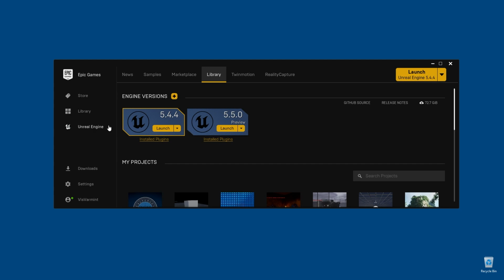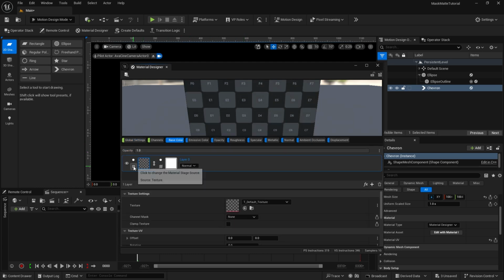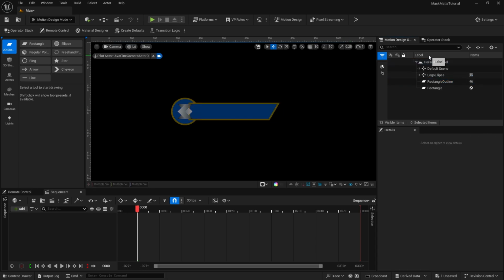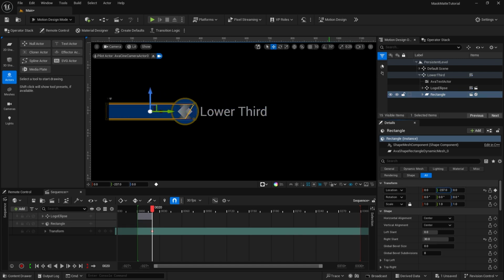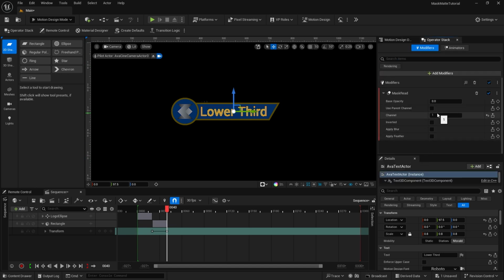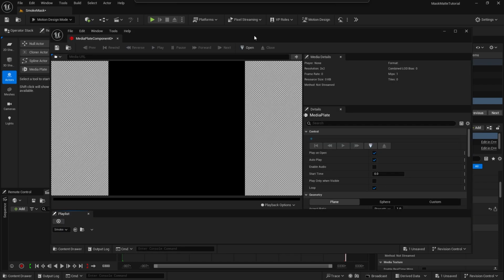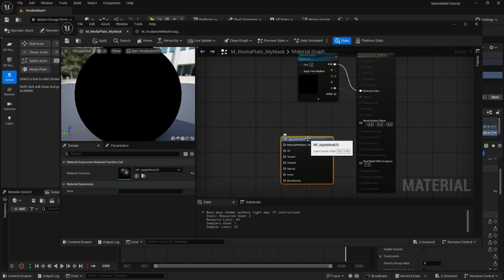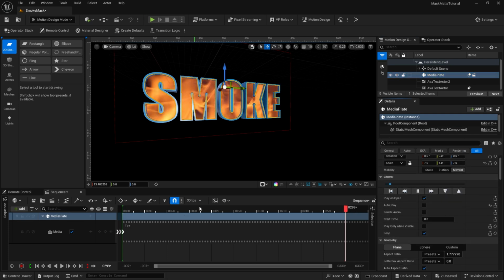Unreal Engine Motion Design Tools: Mask Modifier aka Track Matte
The Mask Modifier in Unreal Engine's Motion Design Tools works like After Effects Track Matte. This tutorial explores a couple of uses of the Mask Modifier for Motion Graphics and Design. Add a mask to video clips using the Media Plate and hide and reveal shapes.

Chapters
00:00 Welcome
01:33 Building the Lower Third
01:51 New Material Designer
05:39 Layer Stacking – Translucent Priority
11:45 Animating the Lower Third
15:01 Applying the Mask
20:21 Create a New Level
21:32 Import Video
24:57 Apply the Mask to the Media Plate
25:30 Fix the Media Plate Material
29:23 Media Plate Video Playback
29:50 3D Text Outline
31:59 Swap the Video